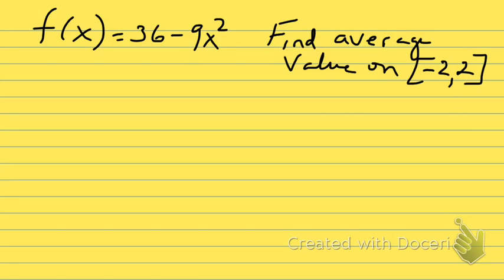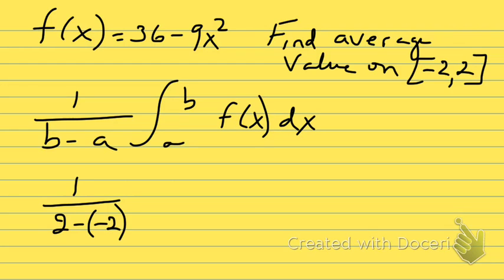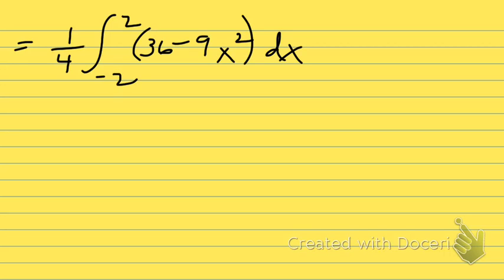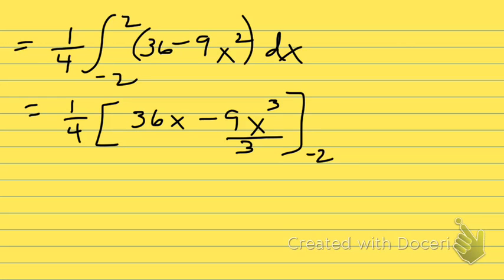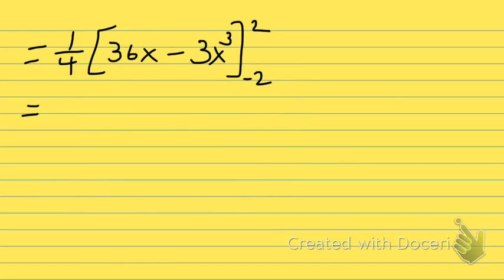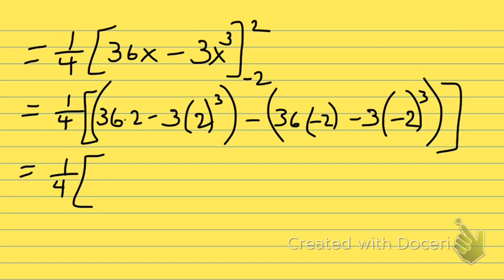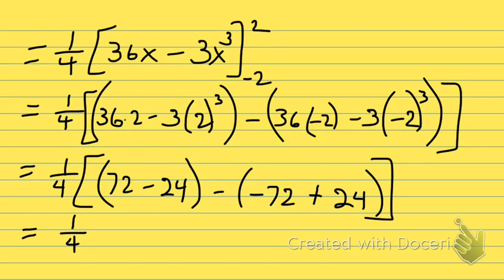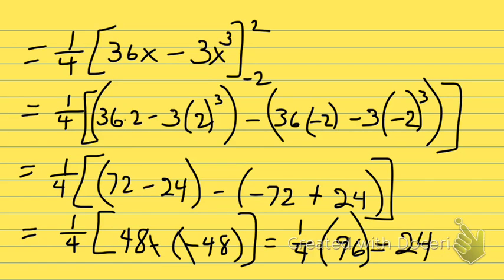average value of function